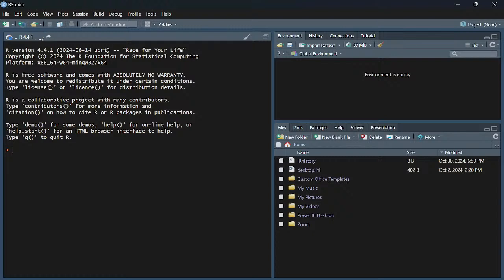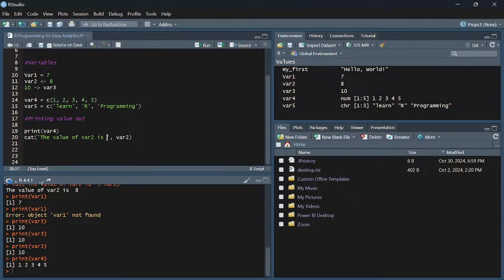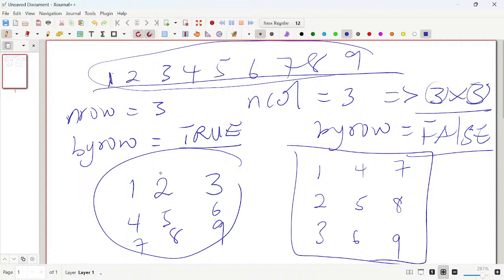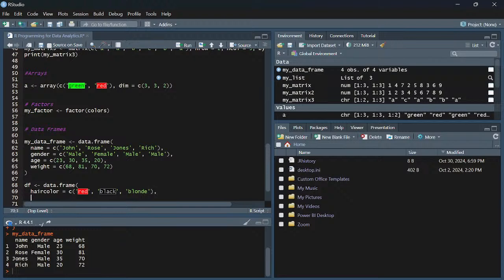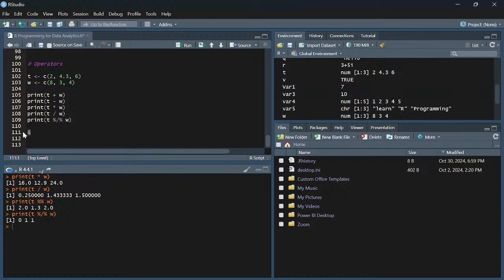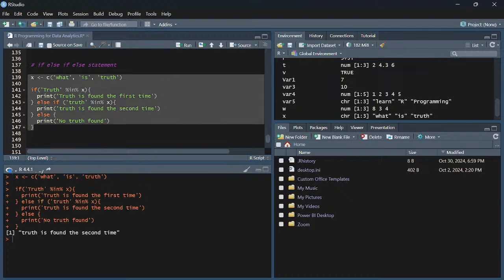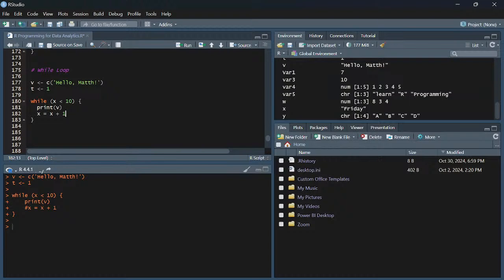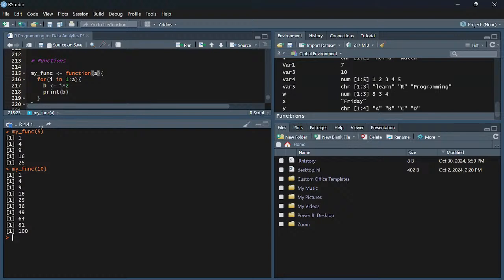Data Analytics Bootcamp 1.0 Day Ten | R Programming for Data Analytics | R tutorial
Welcome to Day 10 of the Data Analytics Bootcamp 1.0!
This session will cover R Programming for Data Analytics

Join us live, ask questions and get hands-on with your data!